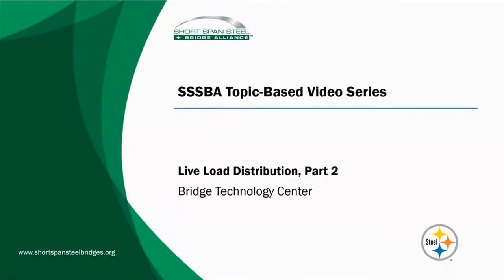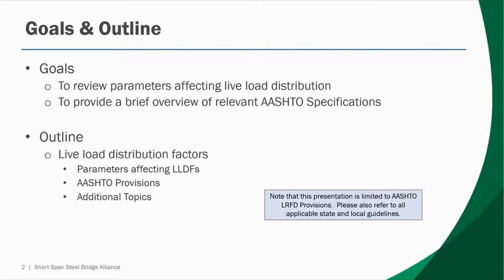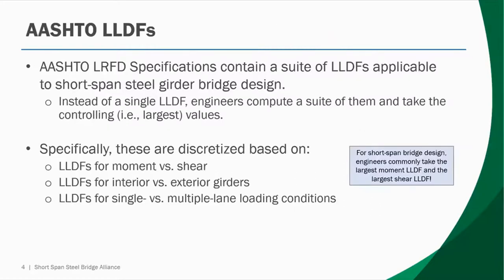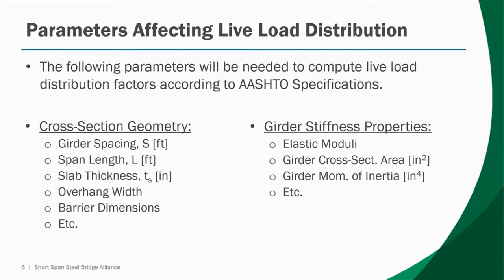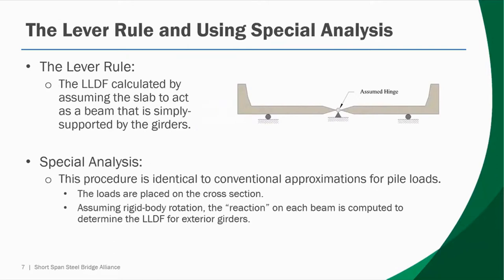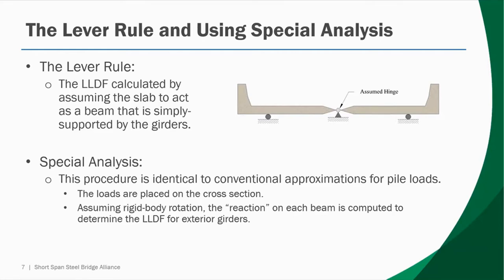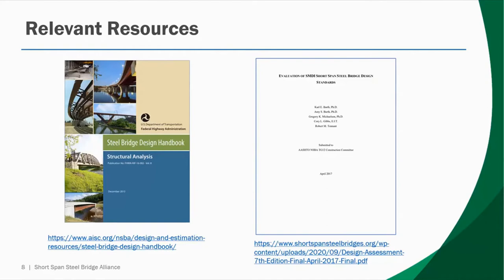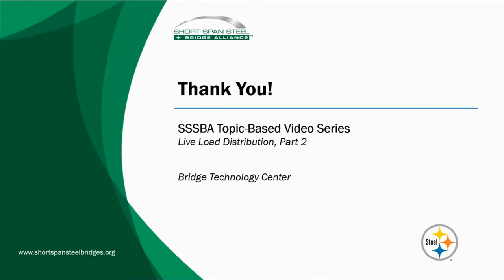Live Load Distribution - Part Two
The SSSBA presents a topic based video series on short span steel bridges.

In this series, Dr. Gregory Michaelson (Co-Director, SSSBA Bridge Technology Center & Associate Professor, Department of Civil Engineering at Marshall University) discusses live load distribution for short span steel bridges. Note, this is part two of the lecture - part one can be viewed here.

The goals of this lecture are:
- To review parameters affecting live load distribution.
- To provide a brief overview of relevant AASHTO Specifications.

The outline of the lecture is as follows:
- Live load distribution factors
Parameters affecting LLDFs
AASHTO Provisions
Additional Topics